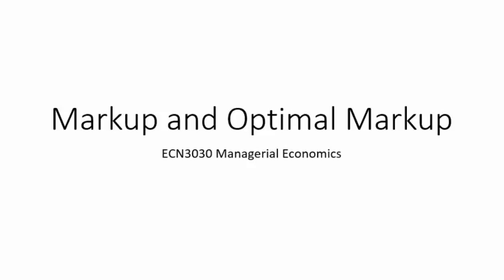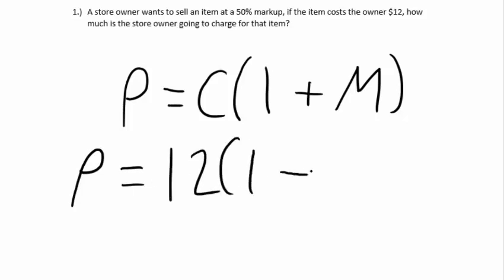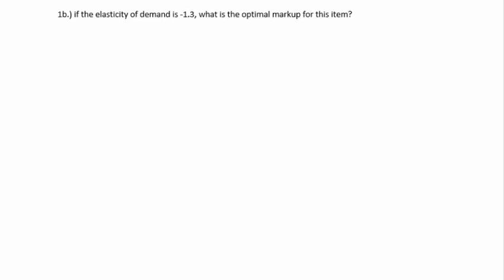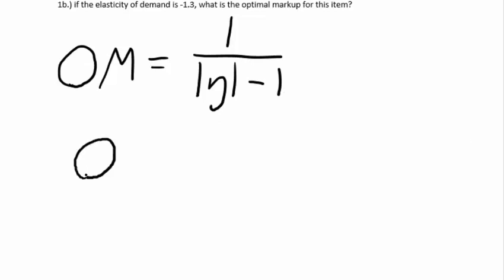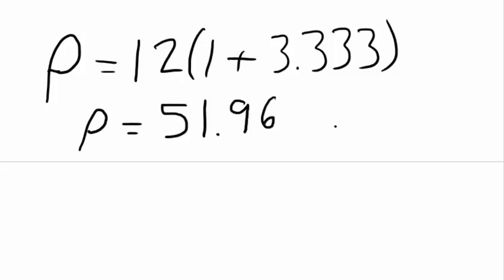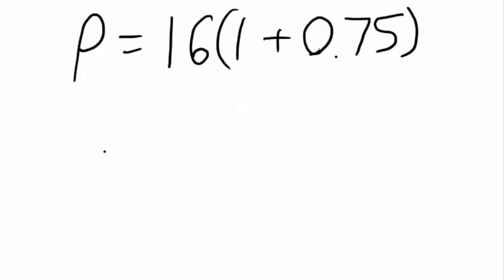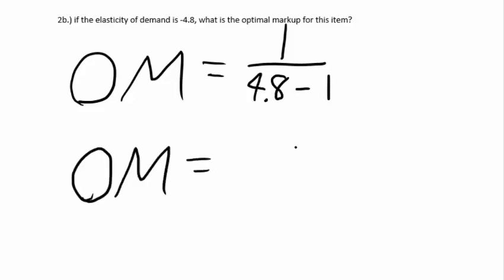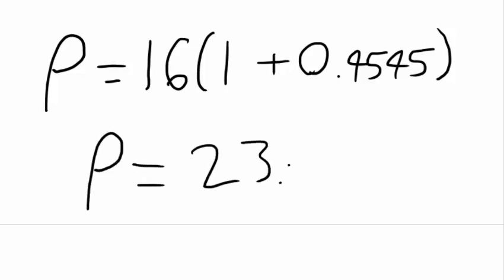ECN 3030: Markup and Optimal Markup